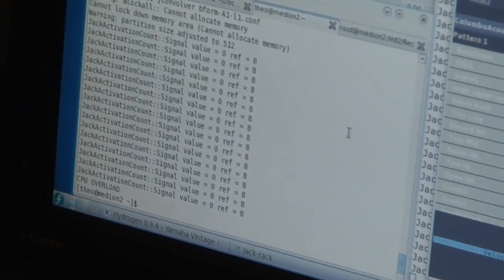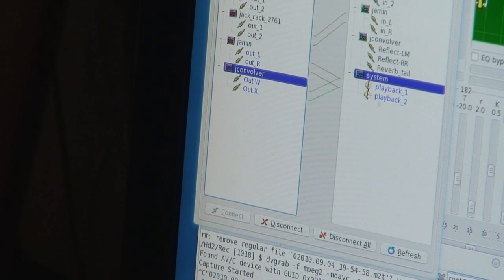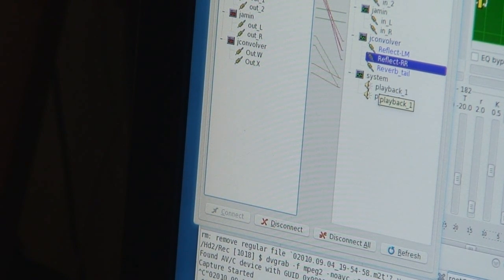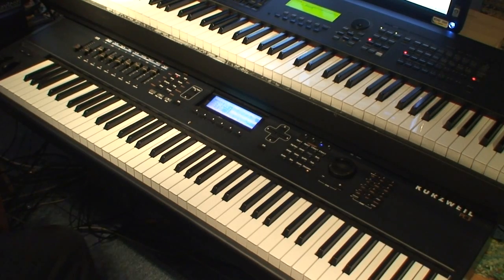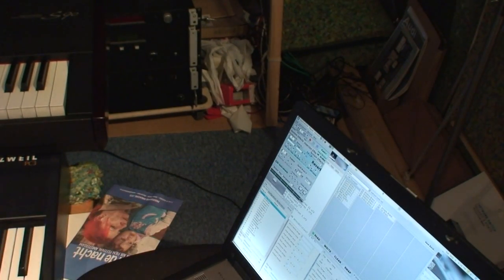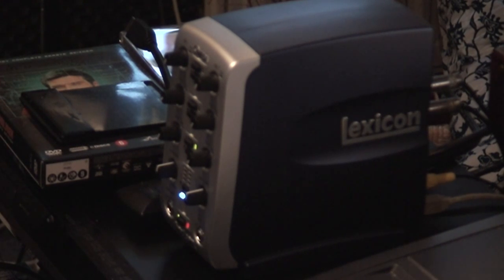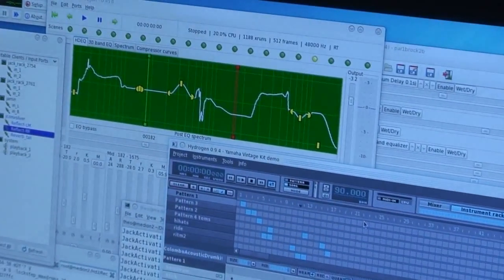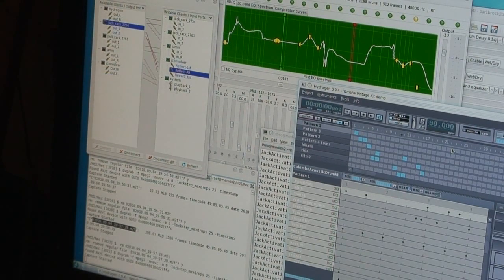Some Linux Sound Software in action.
Purely Linux based synthesizer and sampler software and effects, all Free and Open Source, running on Fedora Linux (12/64 and 8 or 9).

The keyboards are only connected to act as USB MIDI devices without the sound outputs being used.

It´s not an edited top-notch video, just some setup I filmed in a few hours for those interested in what FOS software can do, having advantages over most of the closed source (e.g. VST plugins) software and Operating Systems.